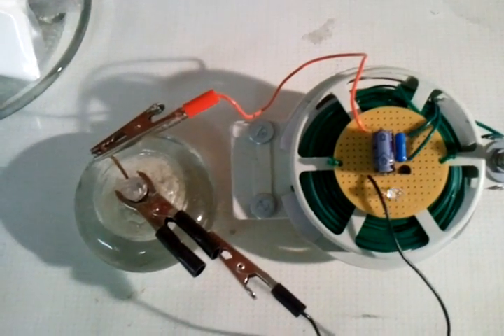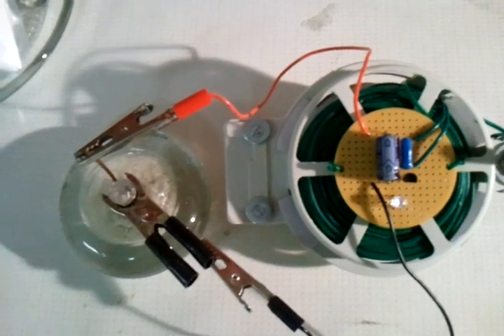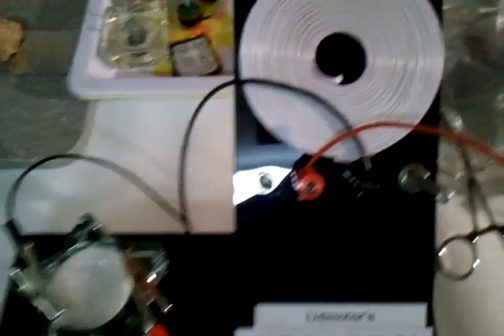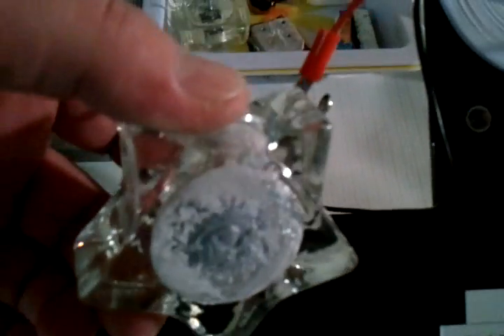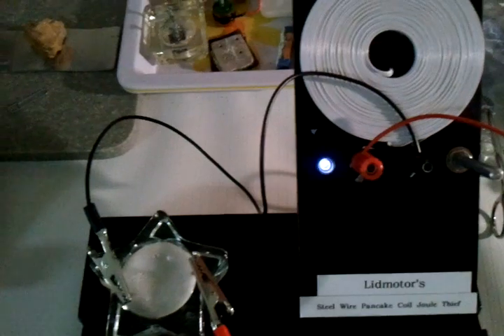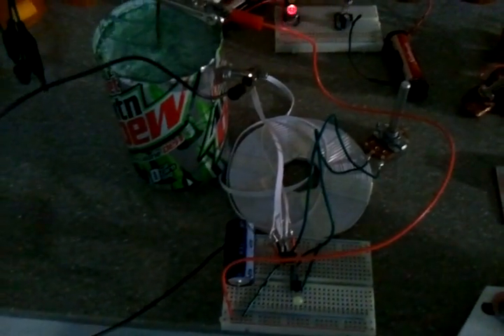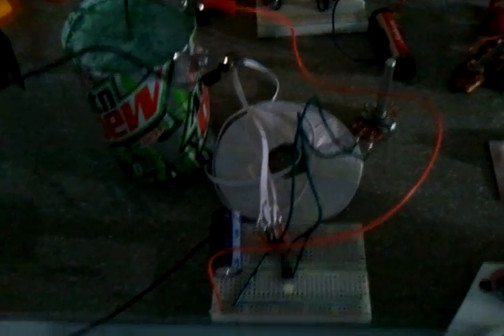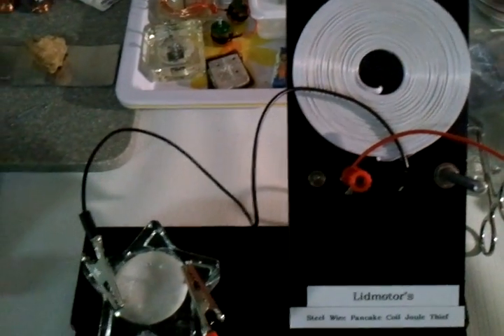Hybrid Stove Top Crystal Cell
This is a combination of 2 different build method going on at energeticforum.  I combined ibpointless2 stove top cell with the Zinc Oxide work by DiveFlyFish.  This cell is powering the Steel Wire Pancake Coil Joule Thief designed by Lidmotor.